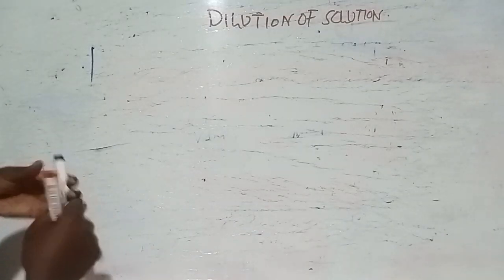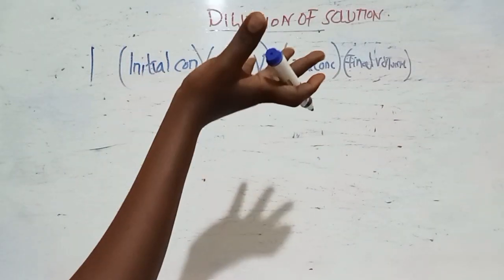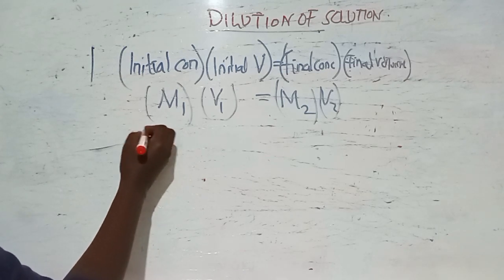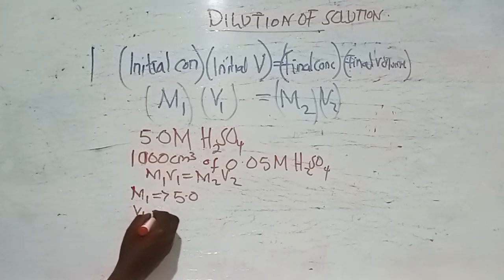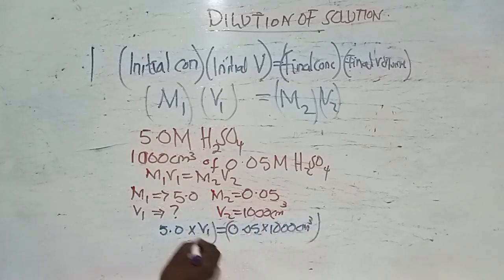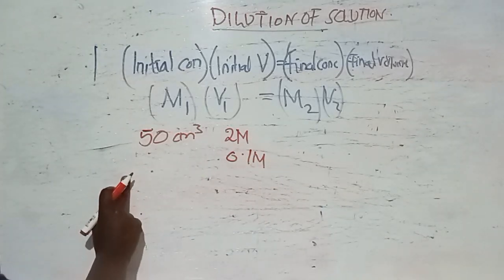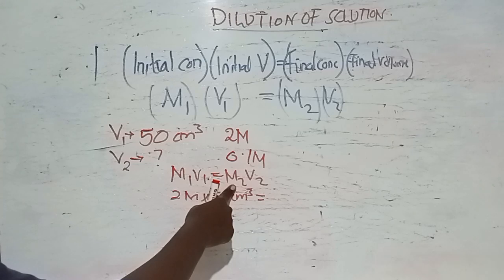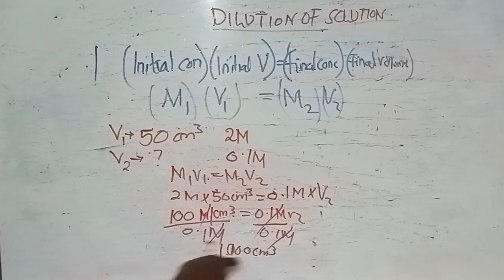Dilution of Solution:The mole concept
How to calculate final and initial Volumes and concentrations of Solutions